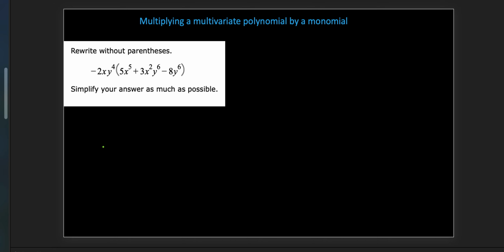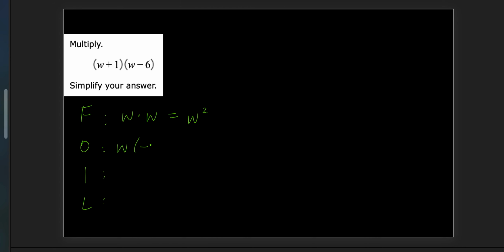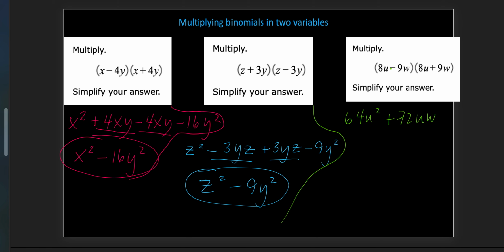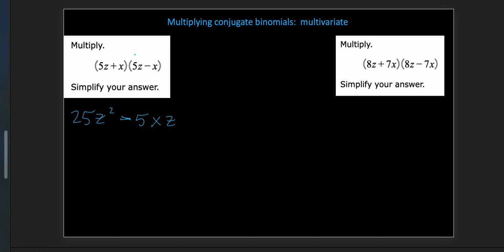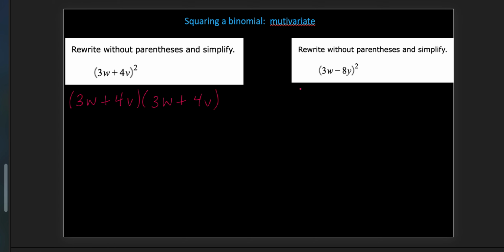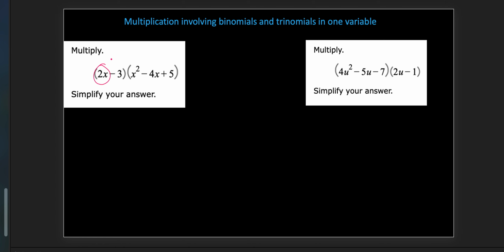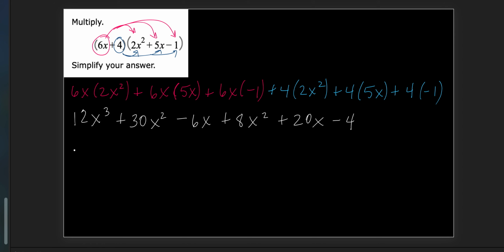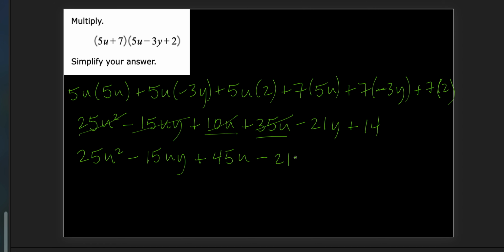multiplying polynomials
In this video, I explain multiplying polynomials using the distributive property and FOIL process.